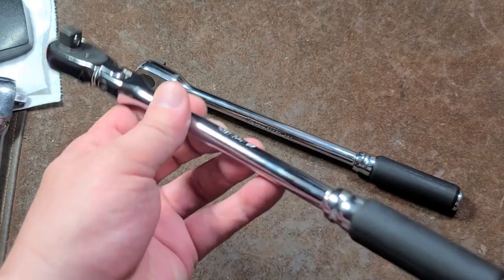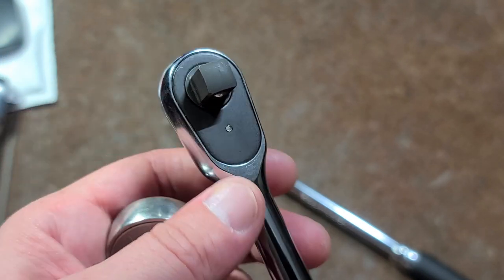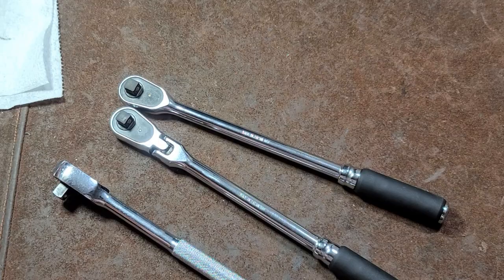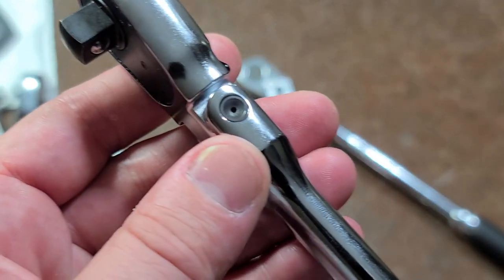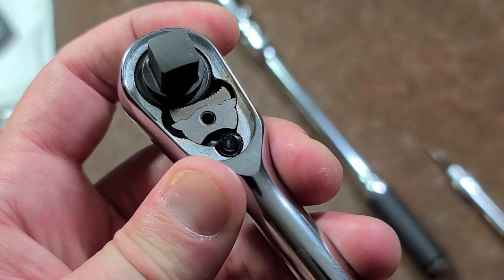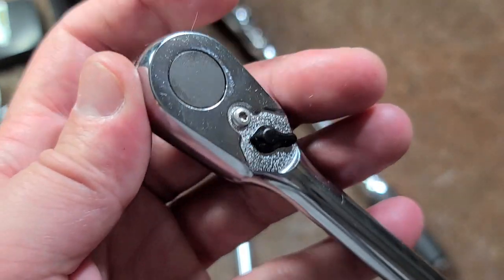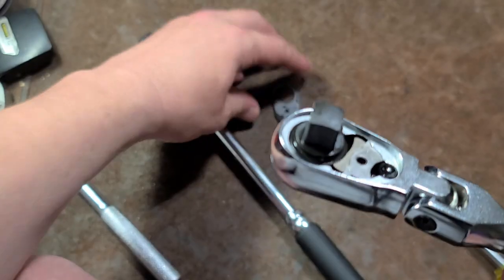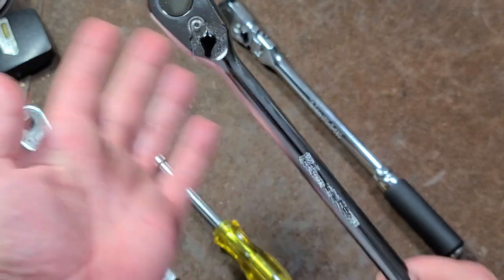Ko-Ken Japan 3/8" 72-Tooth Z-Series Low Back Drag Ratchets Review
These are pretty nice and the price is reasonable all things considered. they have really good quality control and finishing with welded comfort grip handles and very low backdrag. I would like a stronger screw to hold them together but otherwise these have competitively small heads and near gearless ratchet levels of backdrag.

Ko-Ken 3725Z-280 (Straight)
Ko-Ken 3726Z-280 (Flex)